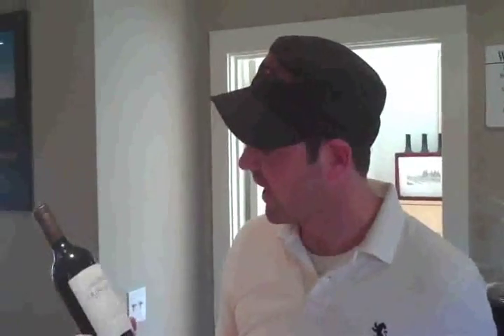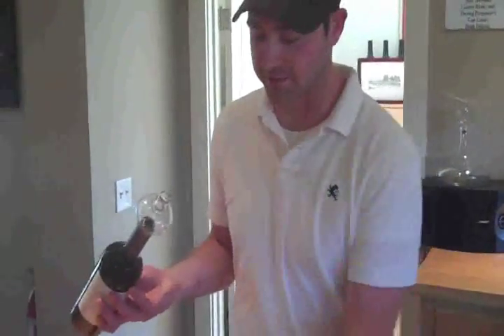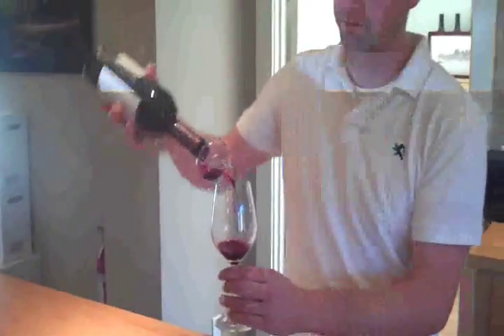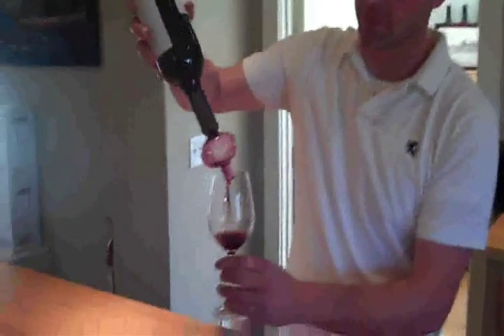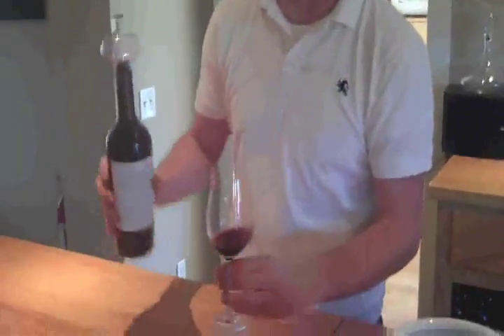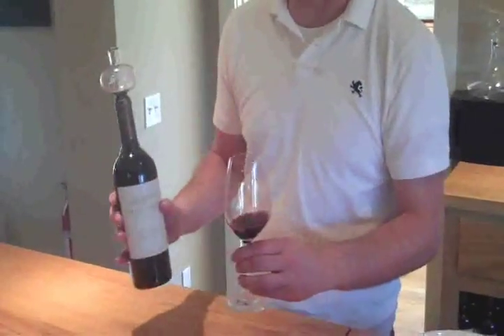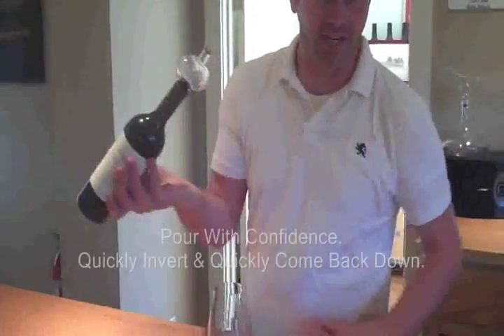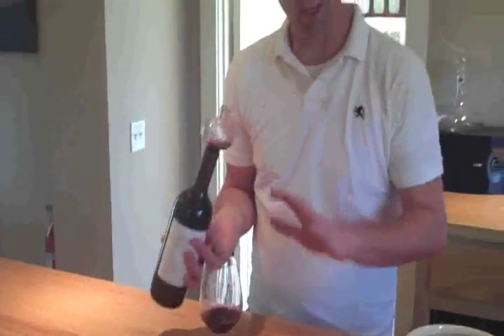How To Pour Wine With A Soiree - Soiree Wine Decanter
Andrew Lazorchak, designer and owner of the Soiree Wine Aerator shows you how to use the Soiree in a tasting room environment, or anywhere that you will want controlled pours for tasting.